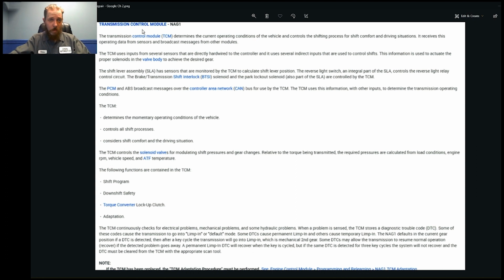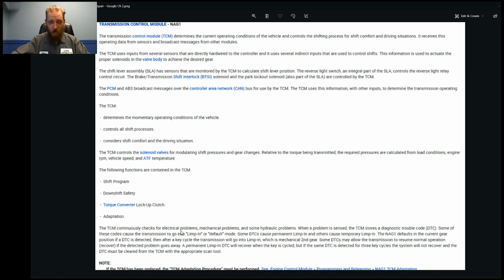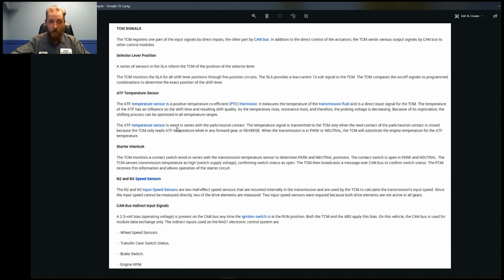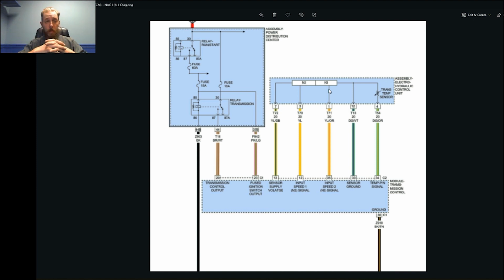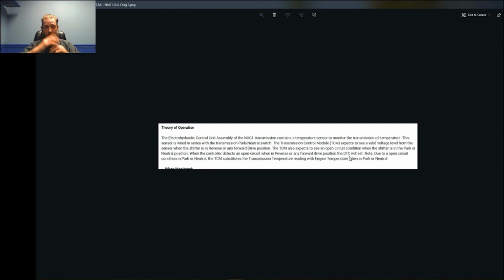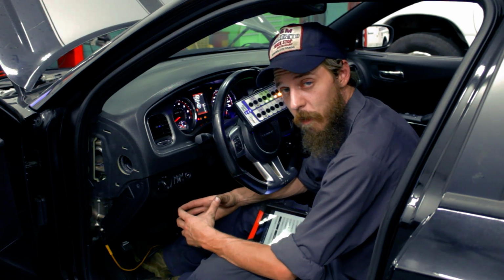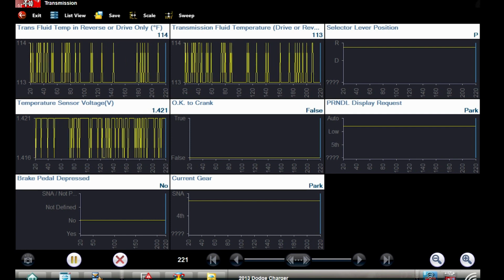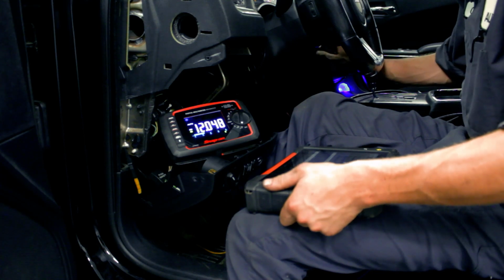'13 Charger No Crank - Conclusion - Part 4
Conclusion to the series covering TCM theory of operation, scan data analysis, and the conclusion to the series.

I know this dragged on quite a bit but hopefully it gave you all some insight into some of the thought processes I apply to each diagnosis I perform.